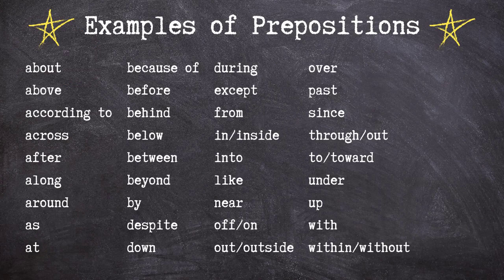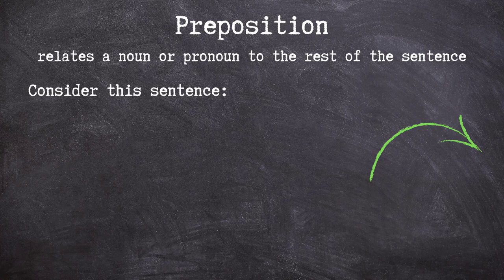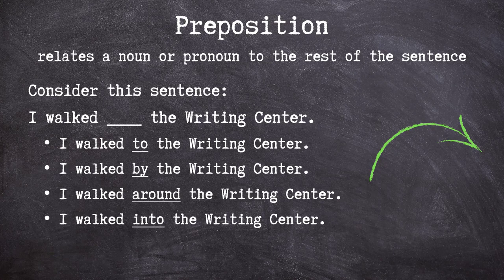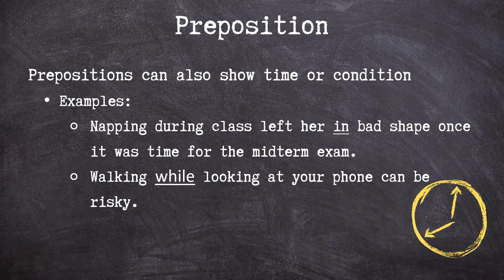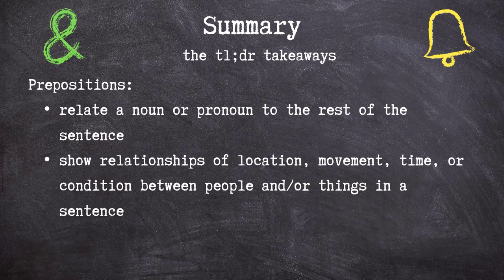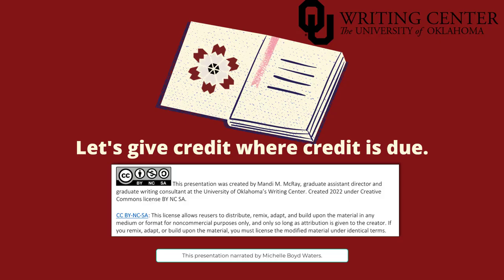Parts of Speech: Prepositions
This video discusses the definition of and uses for prepositions.

Table of Contents:

00:00 - Introduction
00:07 - Introduction
00:23 - Examples of Prepositions
01:02 - Preposition: Definition
02:13 - tl;dr Summary
02:31 - Contact the WC
03:08 - Creative Commons License